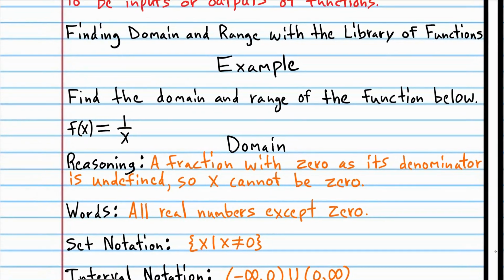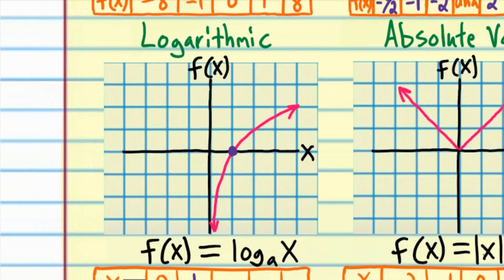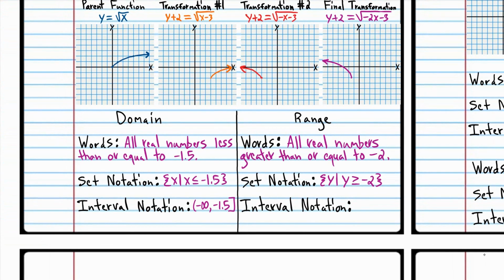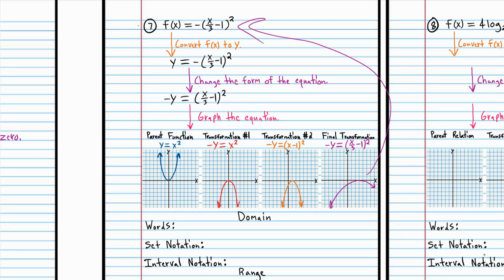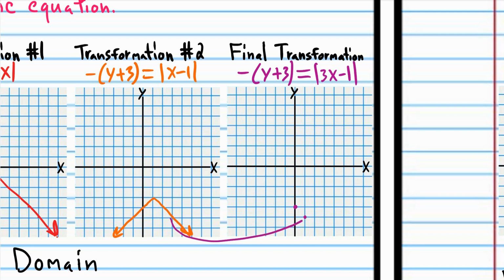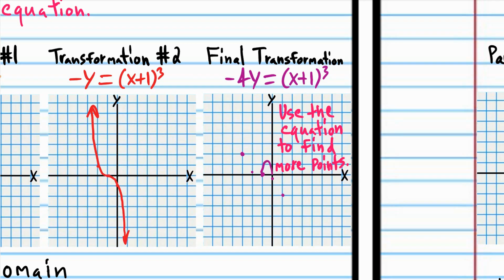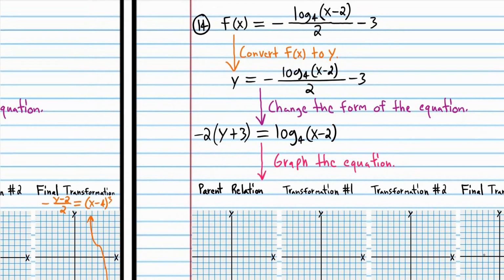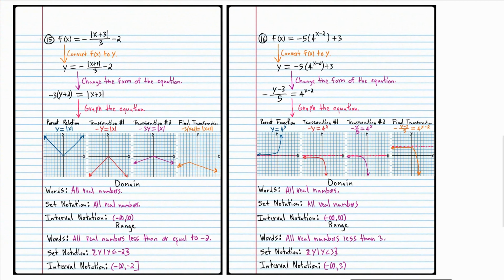Intermediate Algebra Course--Class 48: Functions and Function Notation (Part V)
Topics Covered: Using the library of functions to find domain and range.

Take screenshots of the class work: 1:36:32.
Take screenshots of the homework: 1:37:26.